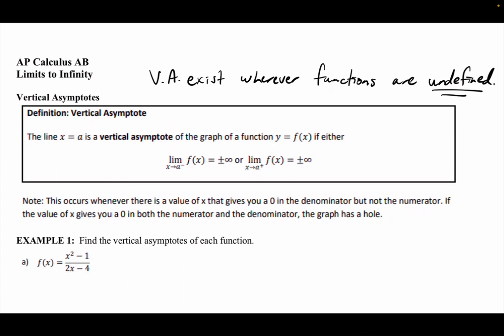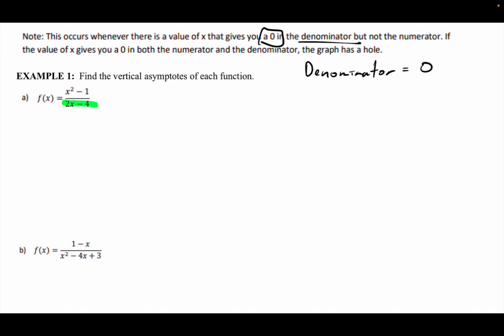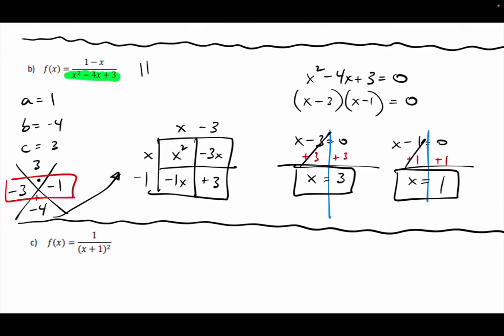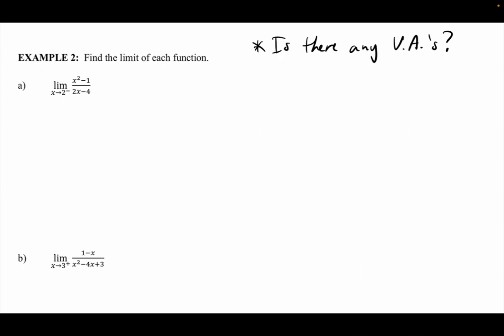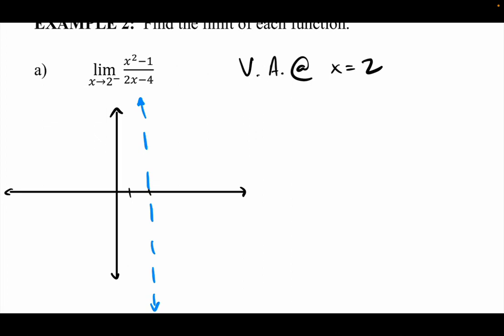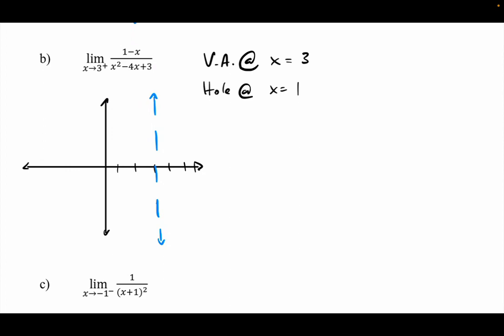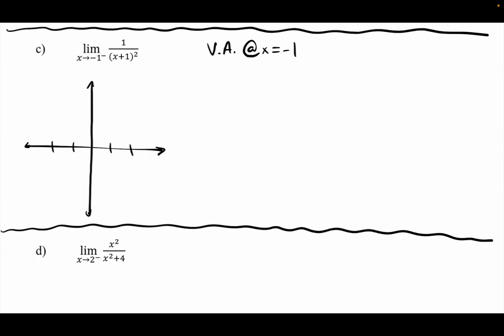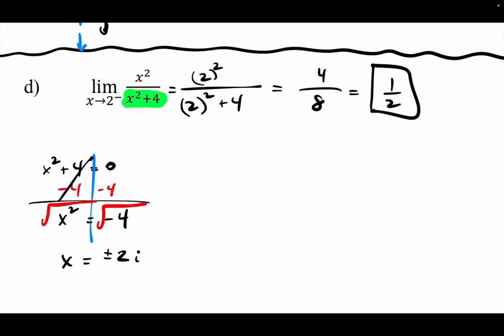8/22/24 - Limits to Infinity (Vertical Asymptotes